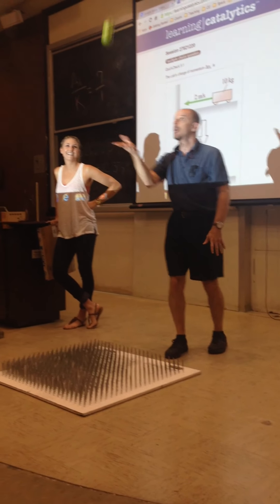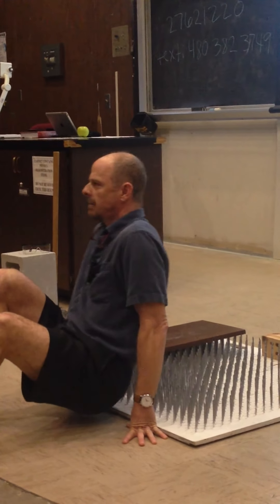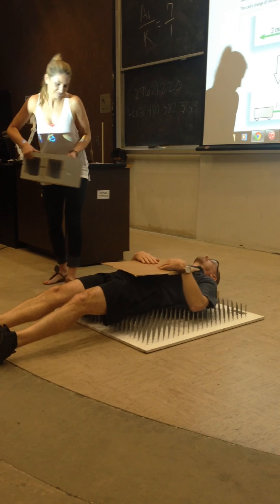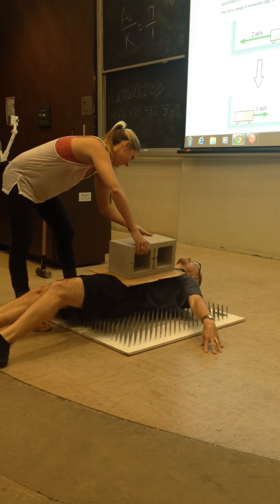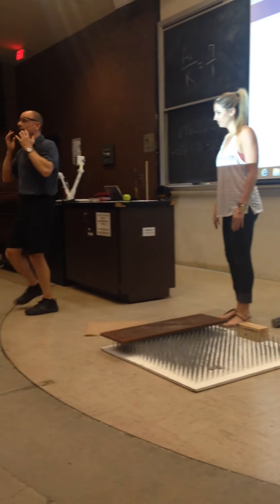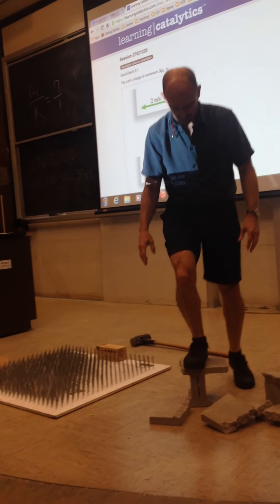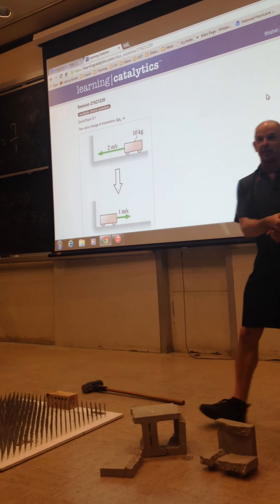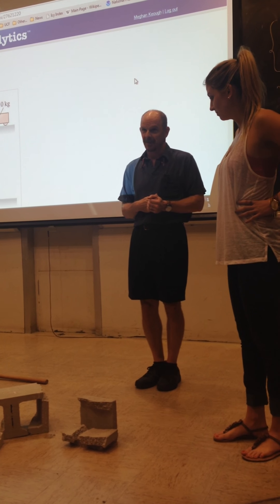Josh on a bed of nails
Josh lies down on a bed of nails and gets a concrete block broken on him and lives to tell the tale. Of course his weight is distributed over a large number of nails, and that's the main thing preventing human perforation, but he also uses this to discuss the impulse-momentum theorem. A large force over a short period of time imparts a small impulse and therefore a small change in the motion of his body into the nails.